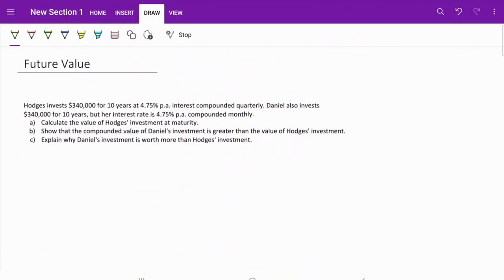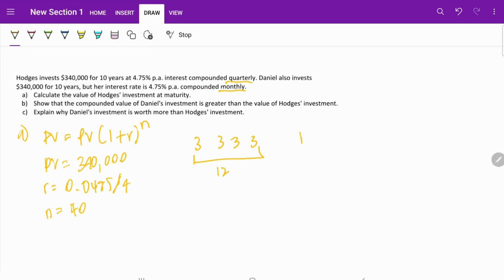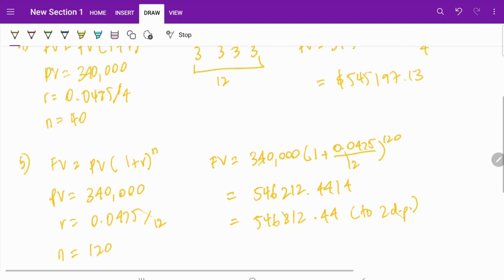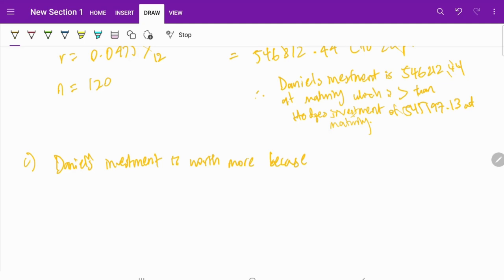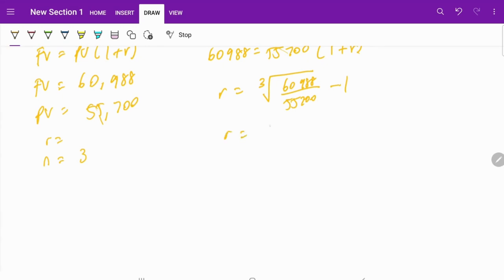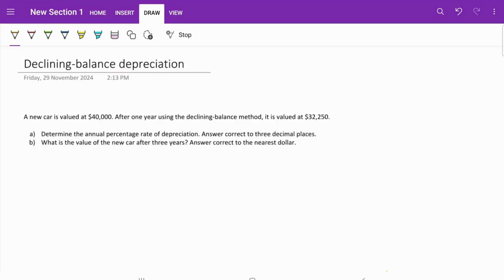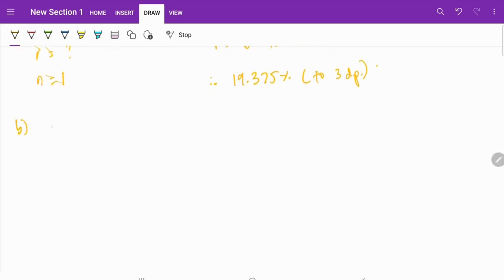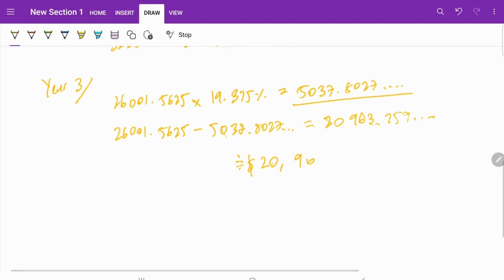Year 12 HSC Standard 2: Investments and Loans Part 1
HSC Standard 2 Course - Topic Investments and Loans Part 1
Subtopics: Future Value, Appreciation and Inflation, Shares and Dividends, Declining-Balance Depreciation